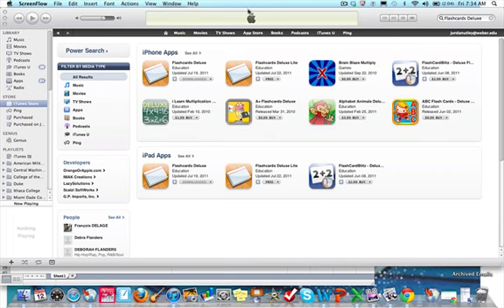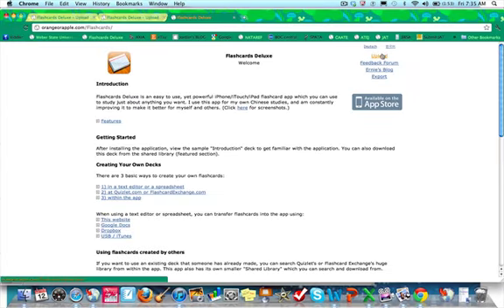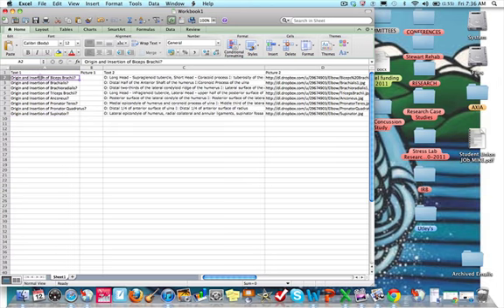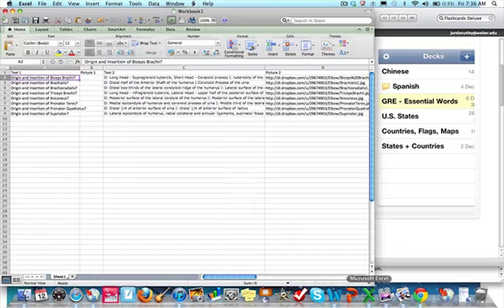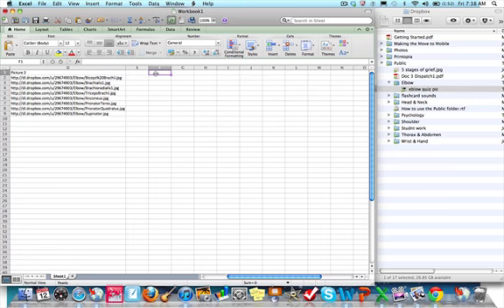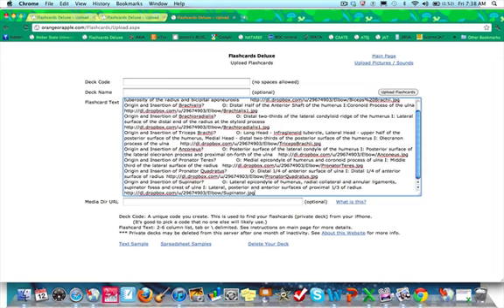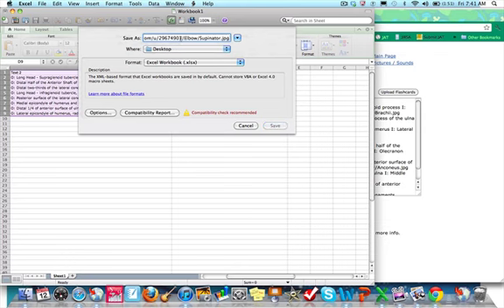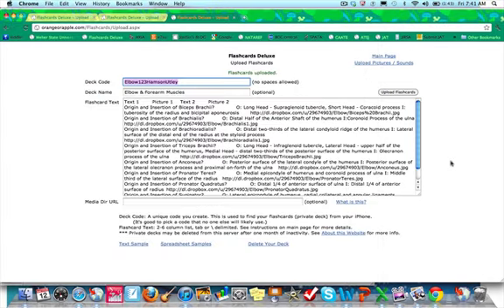Podcast-How to Create Flashcards using Flashcard Deluxe App by Jordan Hamson-Utley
This Podcast will assist you in creating and implementing digital flashcards in your classroom using Flashcards Deluxe Application from the iTunes Store.